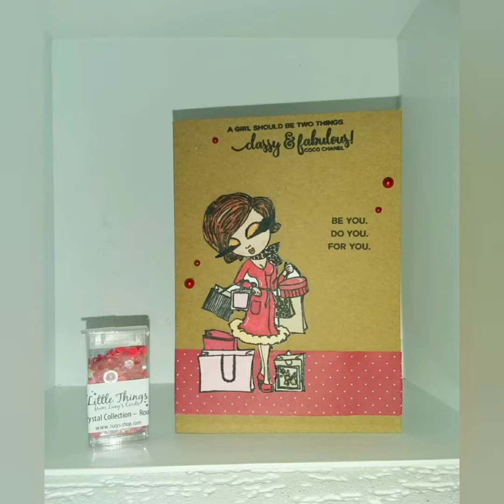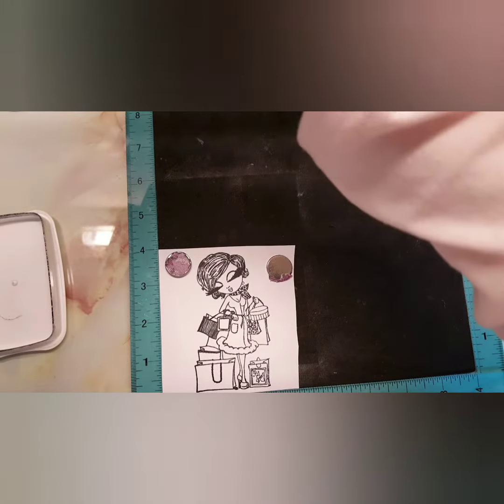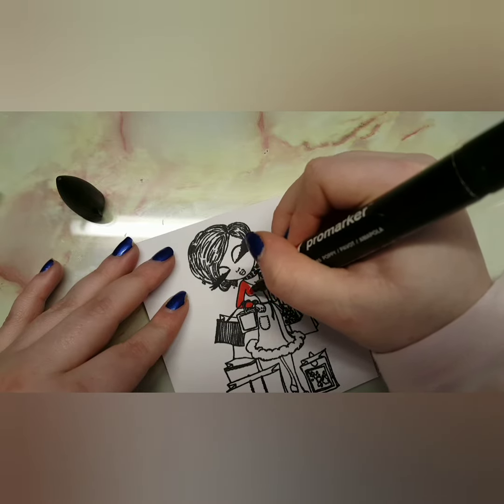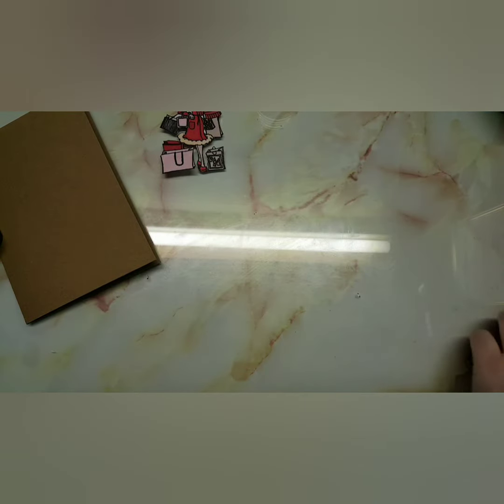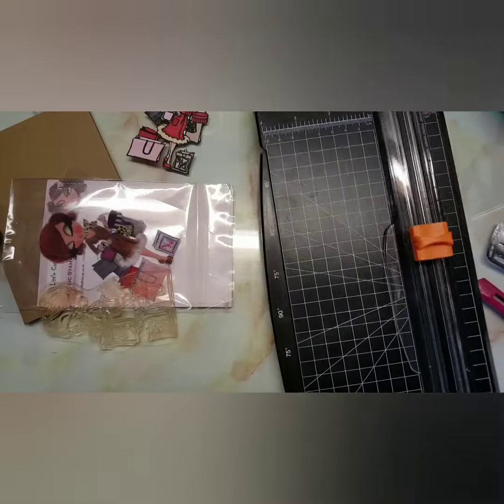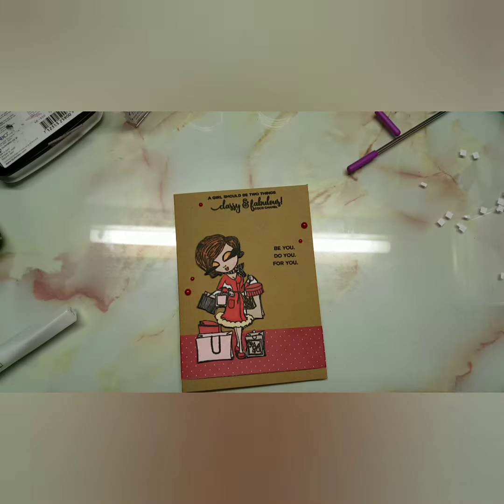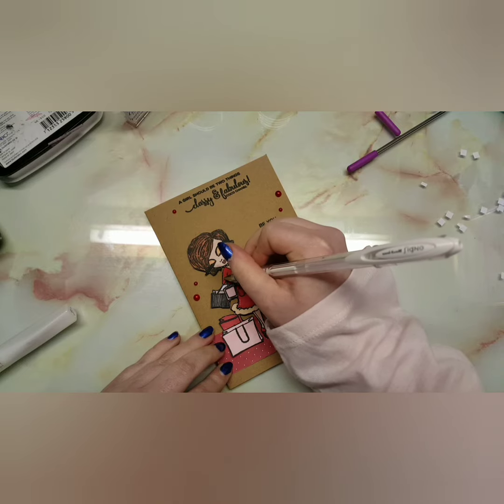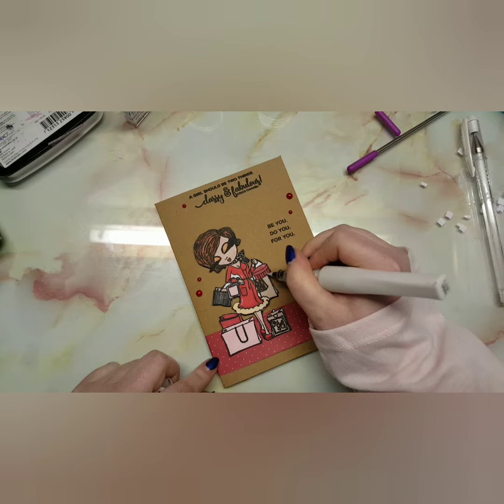classy and fabulous ft scruffy little cat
Facebook group for uk card makers
Supplies
•CARD BLANK BASE 6x4 KRAFT
•PROMARKERS
POPPY-R565
CRIMSON-R445
BERRY RED-R665
RED-R666
TERRACOTTA-O335
BURNT ORANGE-R946
RAW SIENNA-O464
CHESTNUT-R934
TAN-O538
BABY PINK-R228
PASTEL PINK-R738
DUSKY PINK-O518
SAFFRON-O739
BLENDER-BL
•MEMENTO INK
TUXEDO BLACK
•MERRY CHRISTMAS SEASON PAPER PAD-MAKE AND CREATE
unable to link
•WINK OF STELLA -CLEAR